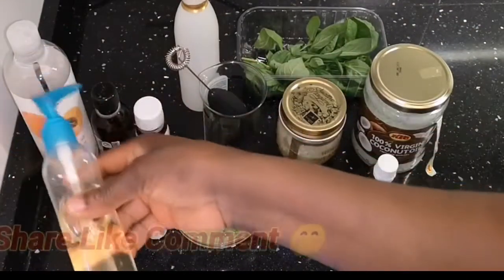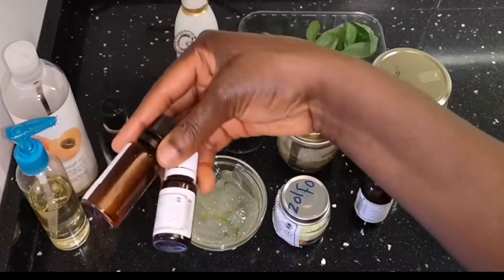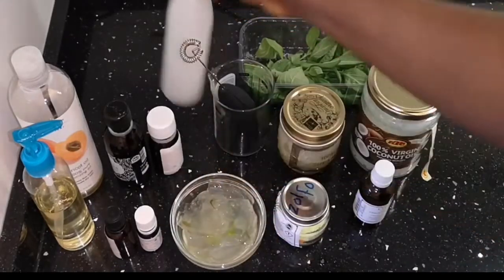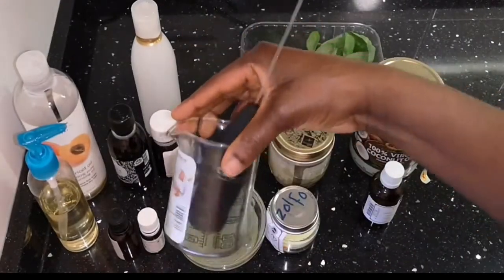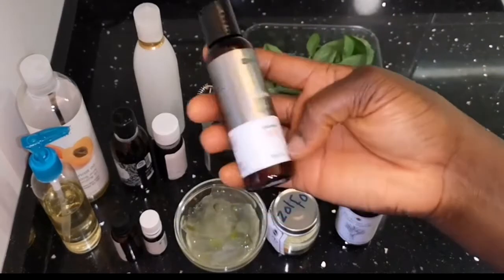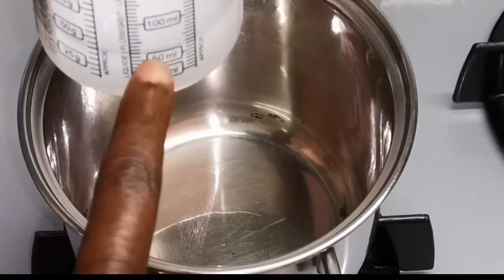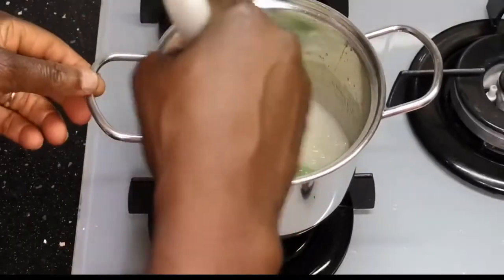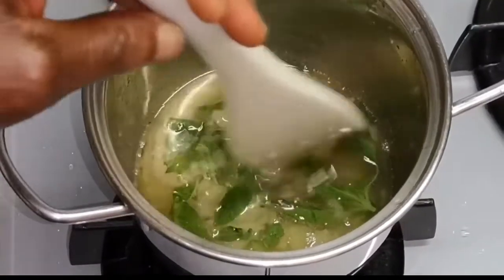This is the oil to thicker fine thin hair and baldness regrowth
TIMESTAMP:
intro 00:7
start 0:35
00:32
00:51
01:52
02:04
03:55
04:32
How To Make Clove And Jamaican Black Castor Oil For Faster Hair Growth, Baldness Alopecia Hair Loss